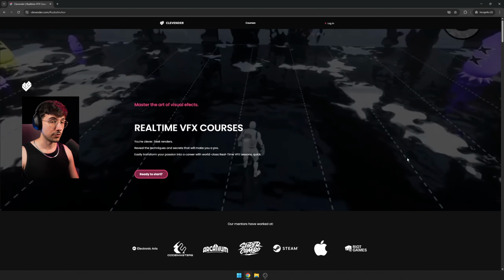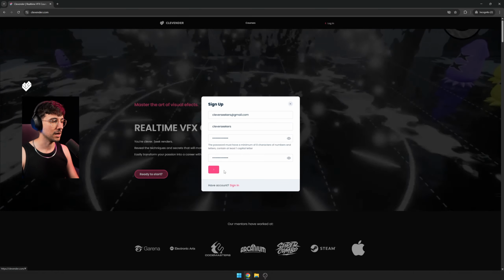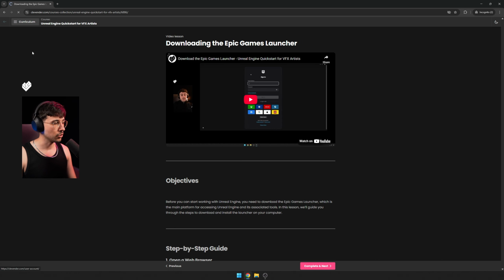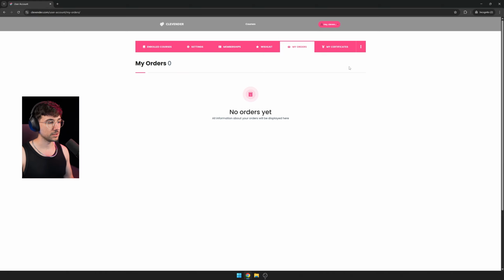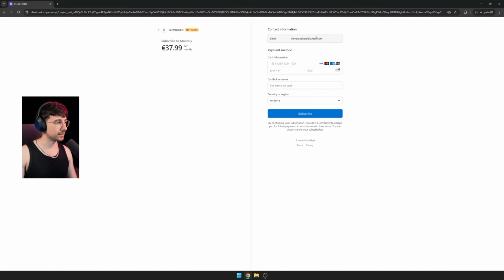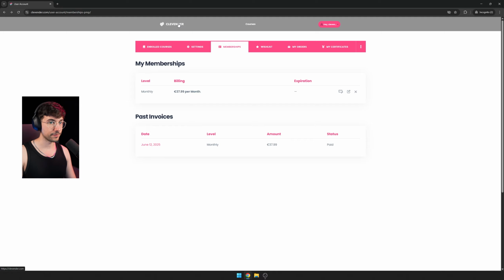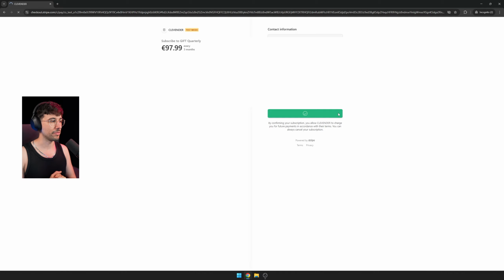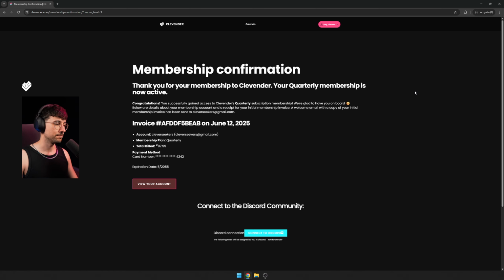Clevender Website Navigation Tutorial